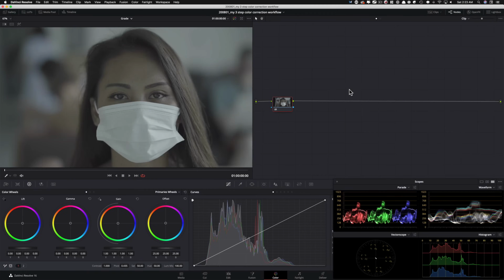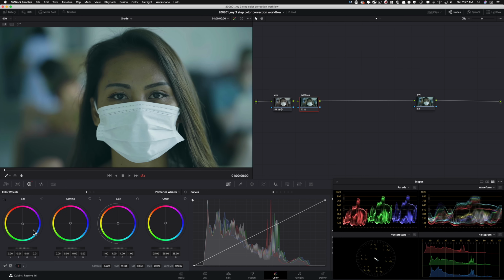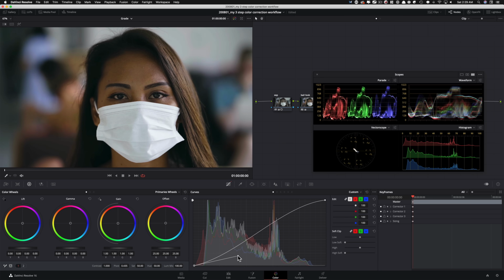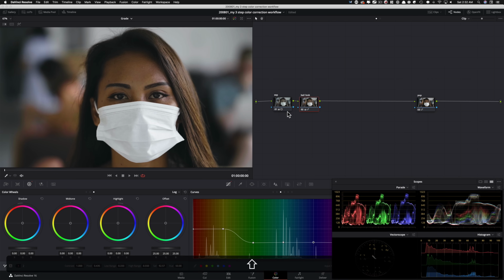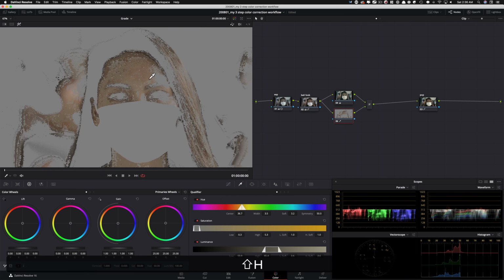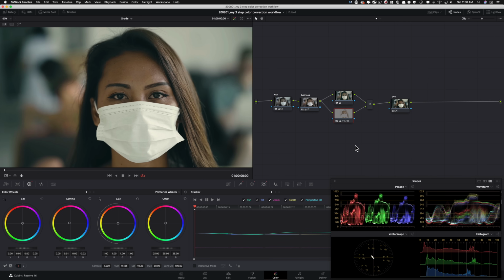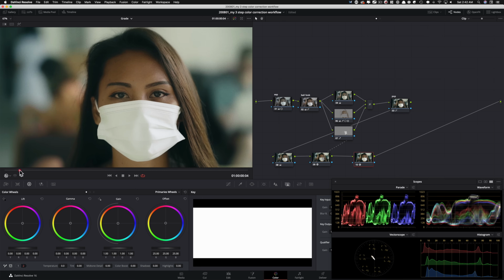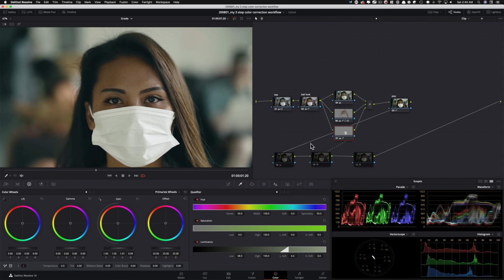3 Steps to Grade a Video in DaVinci Resolve | Start to Finish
Join the best Color Grading course on the planet "Freelance Colorist Masterclass"

0:00 Look Breakdown
1:06 BIG ANNOUNCEMENT
2:18 Tut | Beginning
11:58 Tut | Building a look
19:02 Tut | Grade Recap
21:00 Final Look
21:12 Conclusion

In this video, I will reveal my 3-step color correction workflow inside DaVinci Resolve. I will be sharing industry secrets to achieving this look.

Got Instagram?

Equipment used:
Rode NTG3
Nanlite Pavotubes
Eizo CG279x